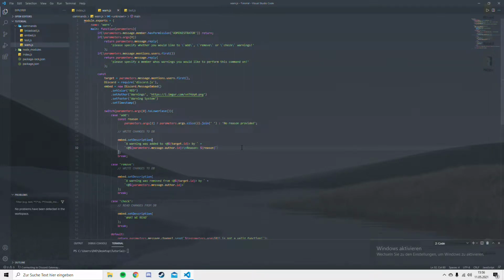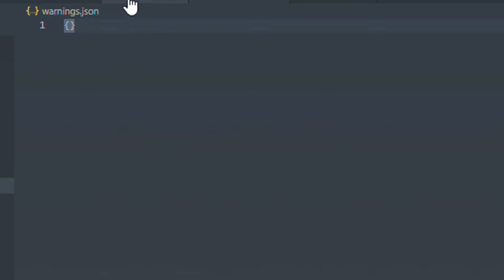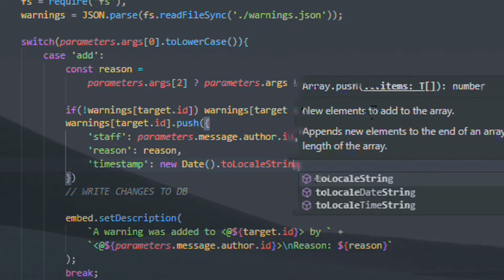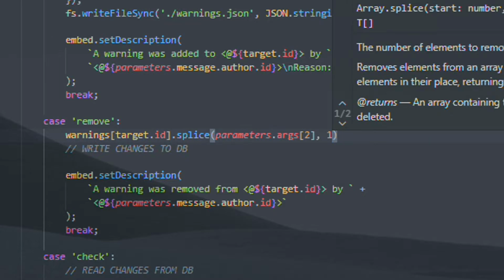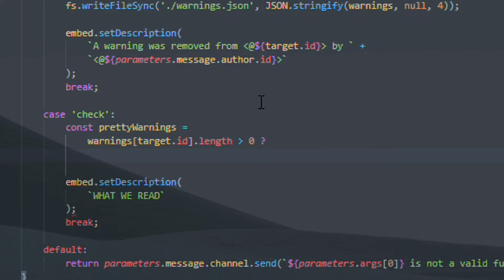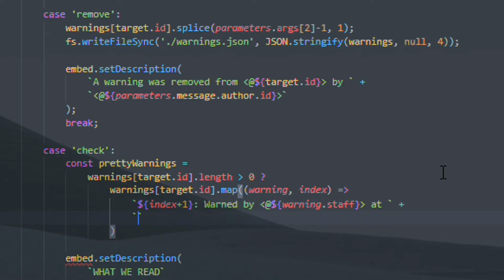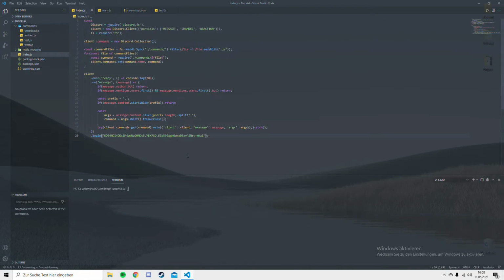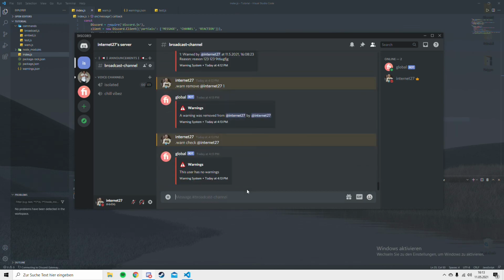Warning System [Part 2] - Discord Bot Developing Series (JSON Database)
If you have any requests or questions please write them down in the comment section!

Timestamps:
0:00 Coding Command
0:28 Database Structure
1:10 Coding Command
8:24 Testing Command

My Discord: Name: internet27, Tag: 4496